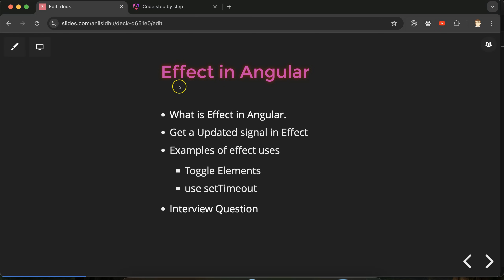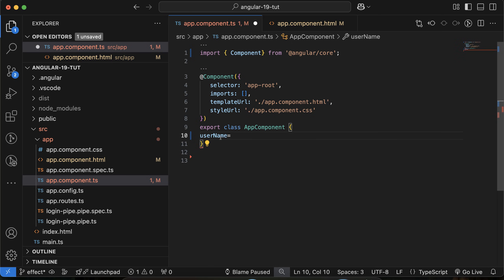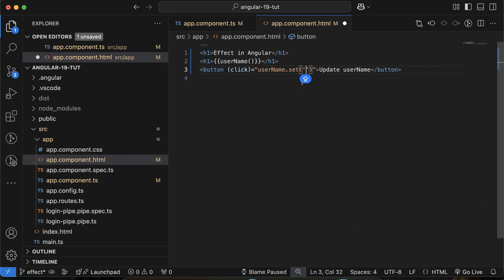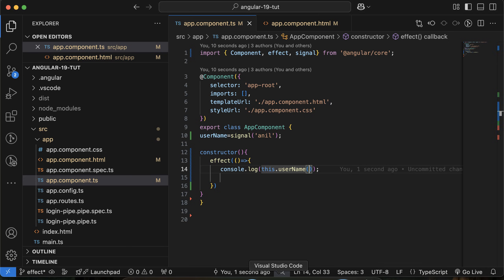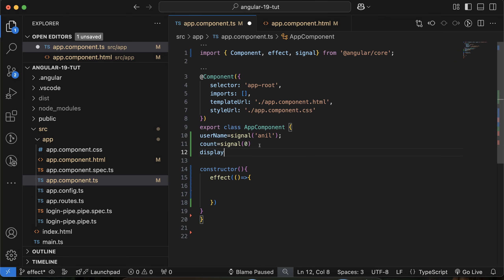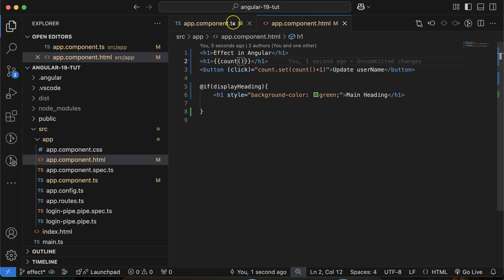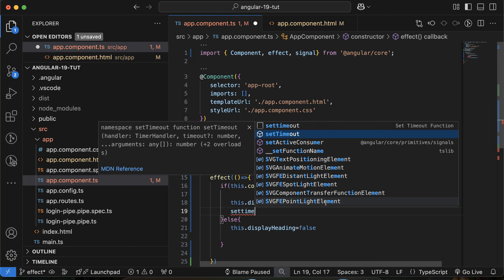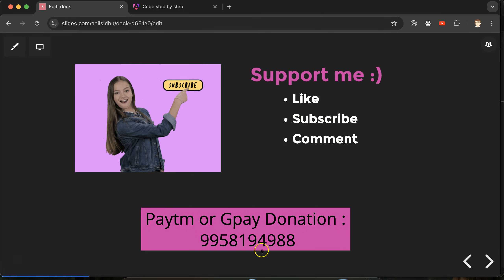Angular 19 Tutorial #22 Effect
We'll cover:
What are Effects? Understand the core concept of Effects and how they fit into the reactive programming paradigm of Angular.

Effect in Angular
What is Effect in Angular.
Get a Updated signal in Effect
Examples of effect uses
Toggle Elements
use setTimeout
Interview Question

Best Practices: Discover best practices for writing clean, maintainable, and testable Effects.